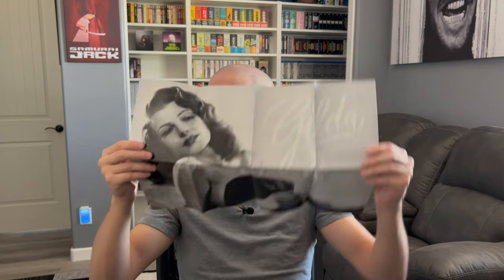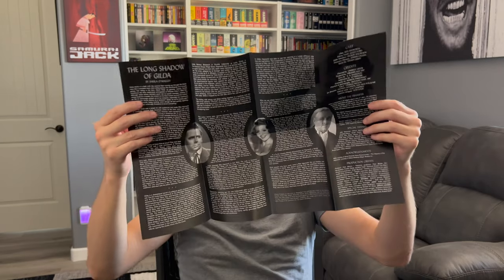FINAL HAUL | Barnes & Noble Criterion 50Off Sale | July 2022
The sale ENDS JULY 31st!

Let me know what titles you have picked up this month!